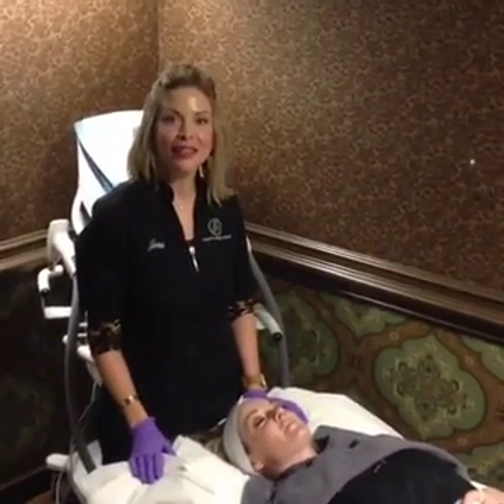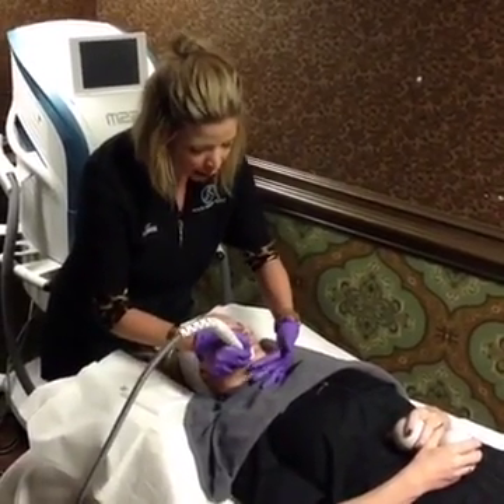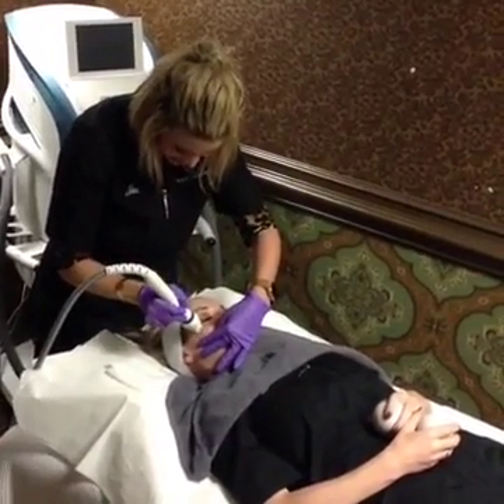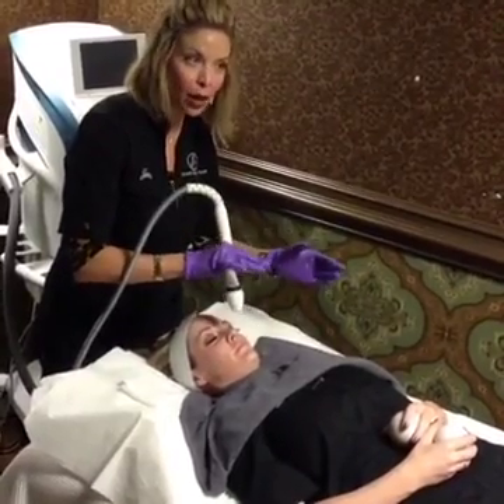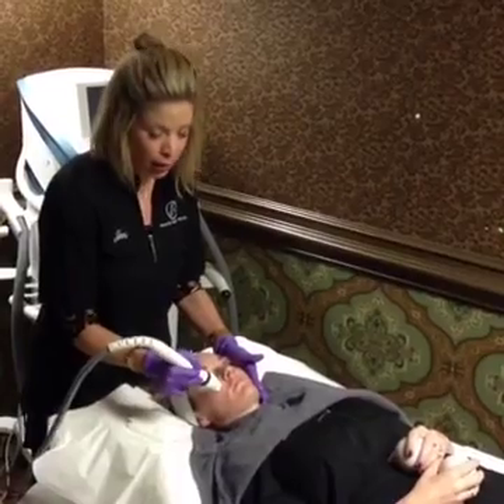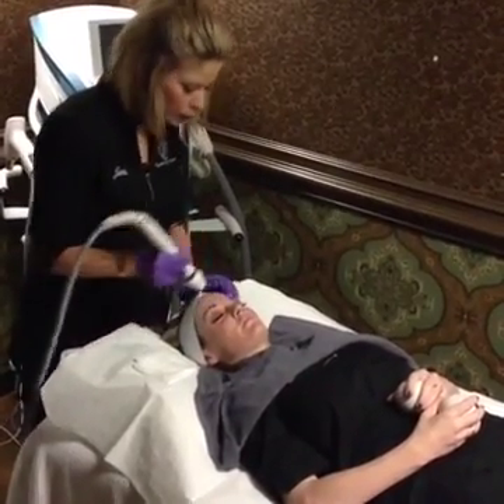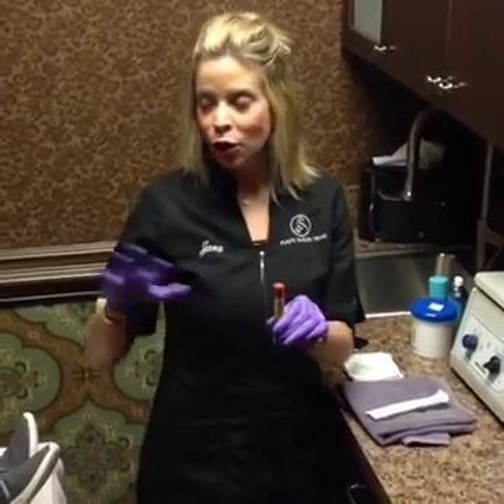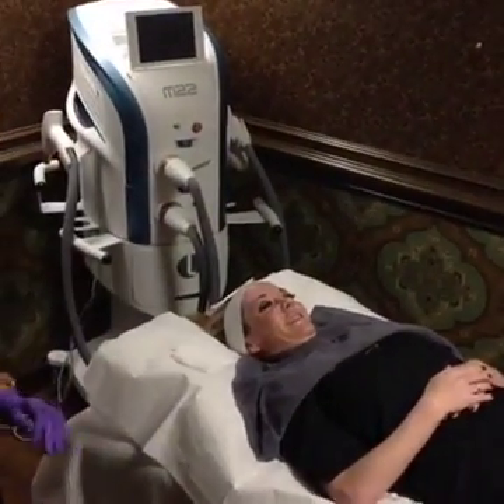Live Microneedling and PRP Treatment aka Vampire Facial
At Anderson Plastic Surgery, we captured a live “Vampire Facial.”  The Vampire Facial consists of microneedling, a procedure that involves repeatedly puncturing the skin with tiny, sterile needles to promote collagen production, followed by the application of platelet-rich plasma, which uses your own stem cells to promote collagen production and speed healing. The Vampire Facial is known for making skin look and feel firmer, softer and more youthful.